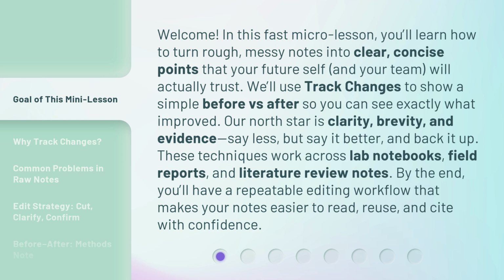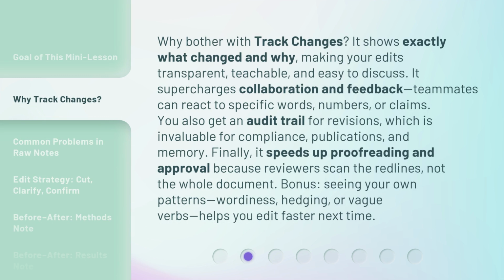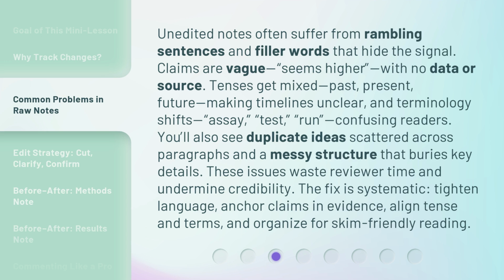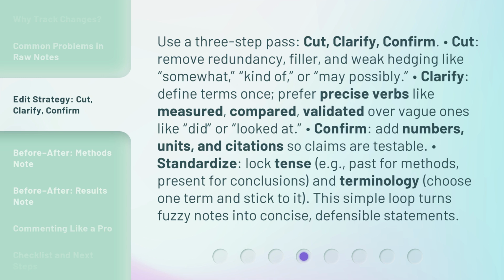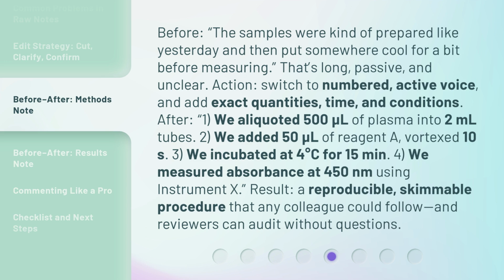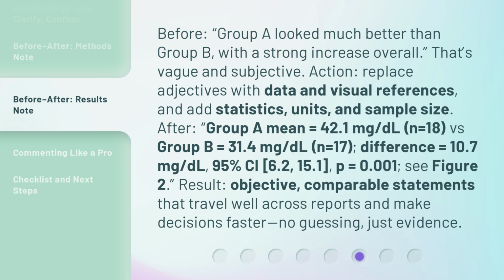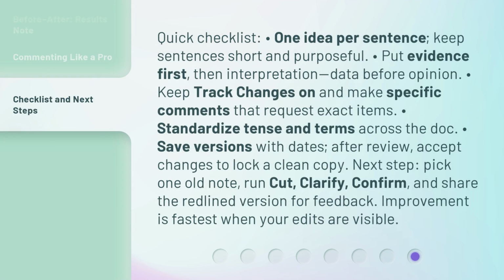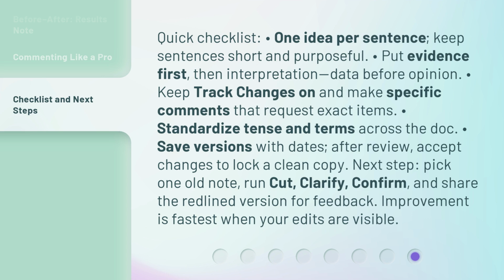Track Changes Editing: Before–After Research Notes (Fast Guide)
🔹 00:00 • Goal of This Mini-Lesson
🔸 00:55 • Why Track Changes?
🔹 01:43 • Common Problems in Raw Notes
🔸 02:33 • Edit Strategy: Cut, Clarify, Confirm
🔹 03:27 • Before–After: Methods Note
🔸 04:27 • Before–After: Results Note
🔹 05:24 • Commenting Like a Pro
🔸 06:07 • Checklist and Next Steps

Turn messy drafts into clear, trusted research notes—fast. See before–after editing examples using Track Changes, and learn a simple workflow to boost clarity, brevity, and evidence.

In this micro-lesson, you’ll learn:
- Why Track Changes improves transparency, collaboration, and audit trails
- Common problems in raw notes: vagueness, filler, tense drift, and inconsistent terms
- The Cut, Clarify, Confirm loop to tighten language and add data, units, and citations
- Before–after examples for Methods and Results with precise steps, stats, and units
- Pro commenting tactics that speed up review and preserve reasoning
- A quick checklist to standardize tense/terms, keep evidence first, and version clean copies